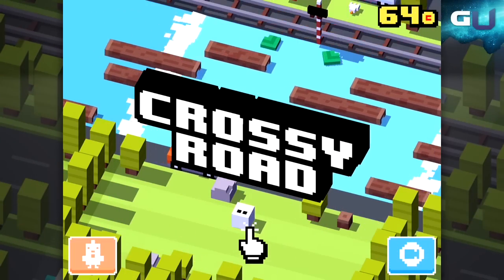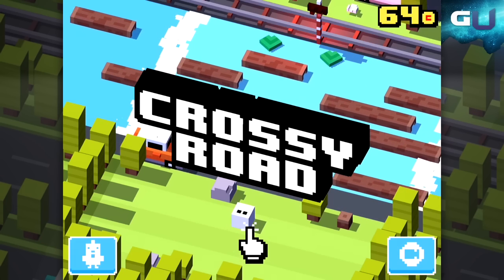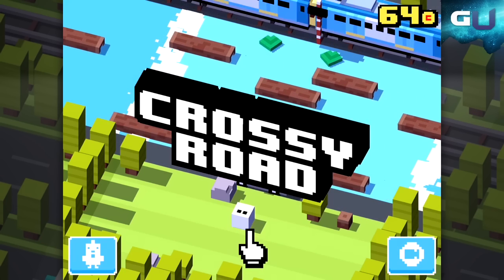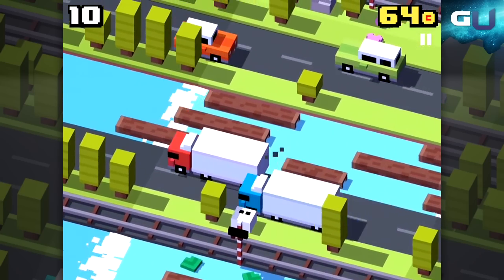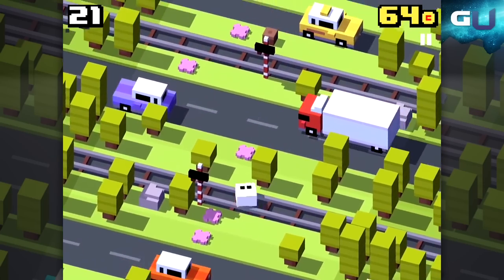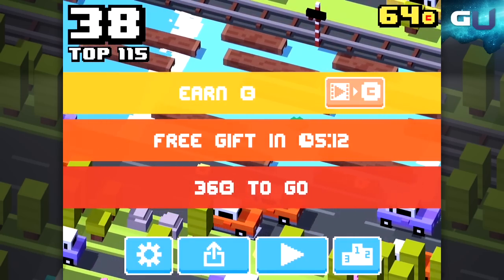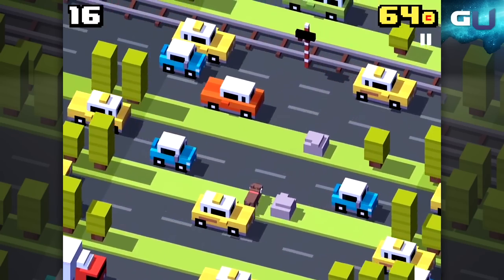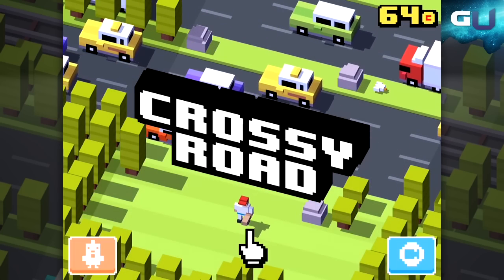Crossy Road - Mastering Your Tapping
Want to learn more Crossy Road - Endless Arcade Hopper tips and tricks? Come check out and watch all our tips videos!

Hello and welcome to GamerU tips and tricks for Crossy Road for the iPad.

Moving forward simply takes a tap. It’s probably one of the simpler ways to get around in a game. This approach does its best to take human error out of the equation. Unfortunately, humans have lots of errors and even something as simple as tapping can be messed up. With that in mind, there are two things to learn to combat these human errors.

You can keep yourself from immediately jumping into death by keeping your finger on the screen. If you do this, you won’t hop until you release you finger. In some cases, this can save you from death by an accidental tap. In other cases, this will only slow your inevitable hop to death.

After playing for a while, you should hopefully start to learn the fast tap. This method is exactly what the name says. It is tapping the screen quickly one after the other to keep yourself moving along and out of harm’s way. There is a catch to this method. If you don’t count your taps, you could end up hopping into danger without meaning to. That’s why it is important to always count you taps as you go. Each tap will move you forward one row so keep that in mind as you zoom forward.

These two tips for your taps should hopefully limit your deaths by human error and keep you moving forward.